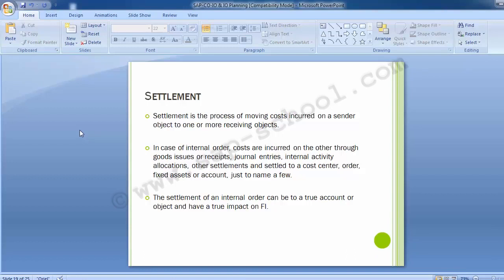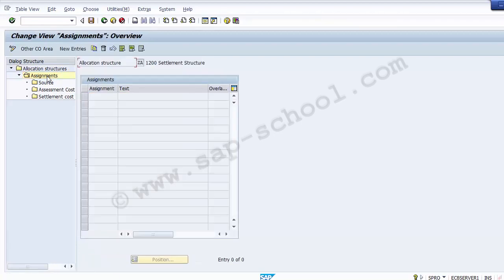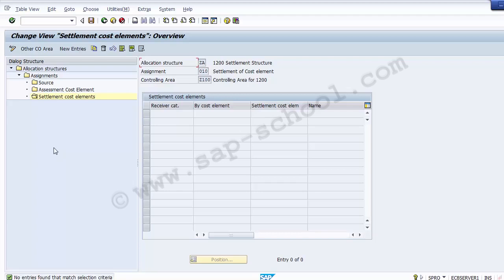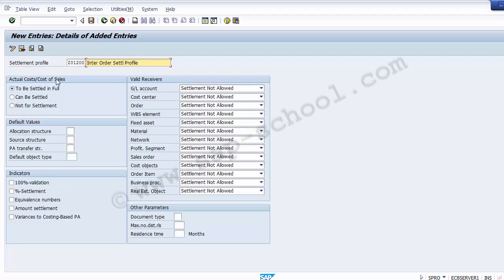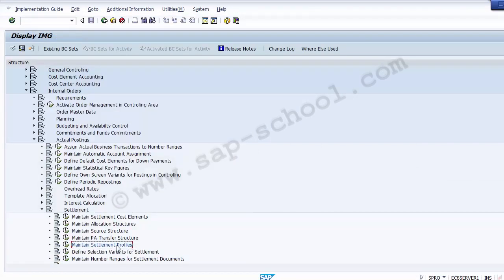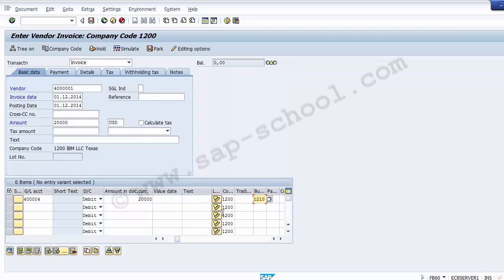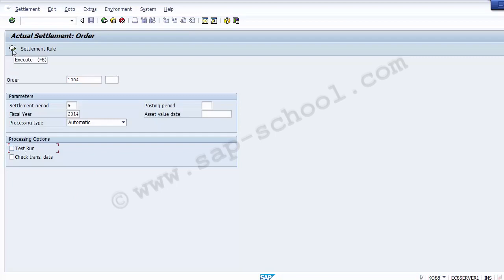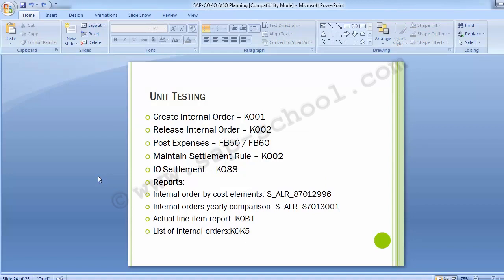13. Internal Order Settlement_N | SAP FICO Free Learning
13. Internal Order Settlement_N

This is a sequence of SAP CO learning video. Here all parts of CO Module will be discussed in 19 videos part by part. If you are an SAP Consultant (FICO) then this channel is you best option to learn or review yourself. So hope you will be in learning mood with us.

SAP FICO free tutorial,
SAP ERP ECC 6,
SAP Simple Finance,
SAP Tutorial,
SAP Internal Order,
SAP FI-MM-PP integration